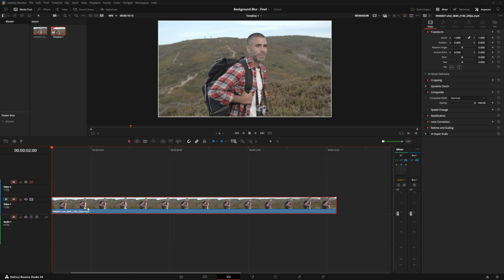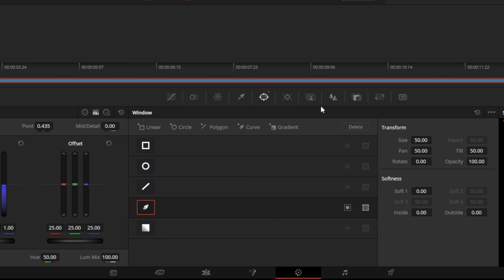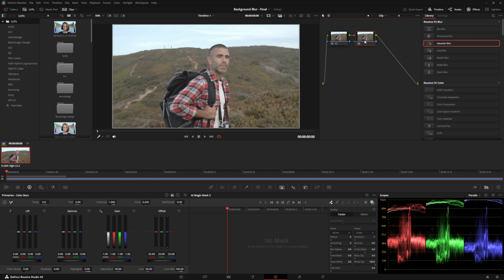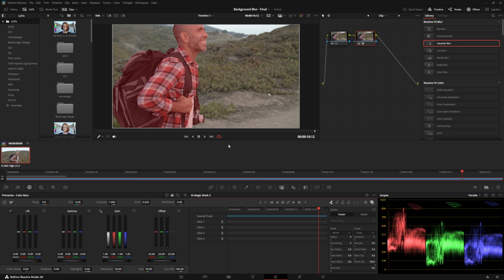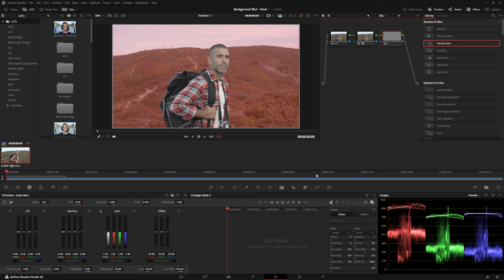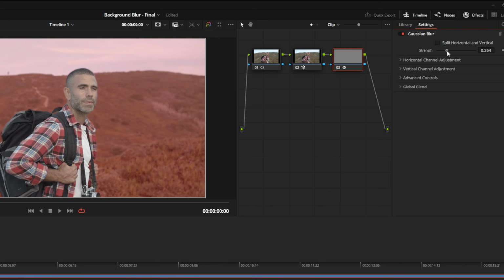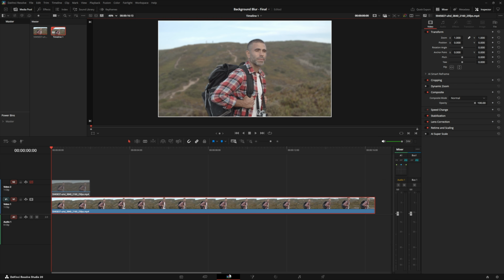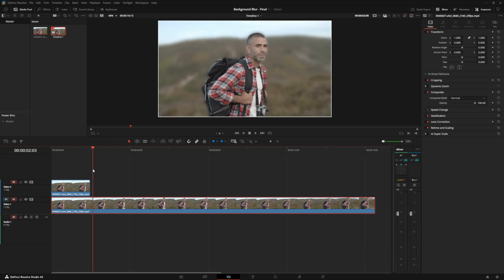Your Background Blur Is Killing Your Cinematic Look! DaVinci Resolve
Cinematic blur trick tutorial showing how to stop zooming the whole frame and get a real cinematic look using blur, motion blur, and Fusion tools. This DaVinci Resolve editing trick turns normal footage into professional cinematic video using built-in effects only. Learn this fast blur technique to make your videos look more like movies and less like basic edits.

Chapters:
00:00 - Intro
00:24 - Color Page
00:40 - Ways to cut out objects
01:15 - Creating Nodes
02:10 - Ways to Blur backgrounds